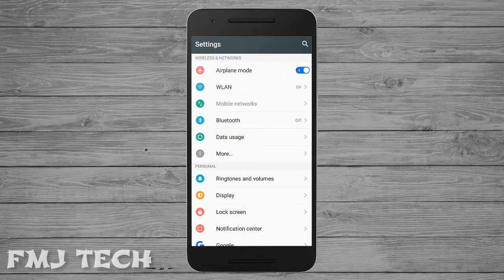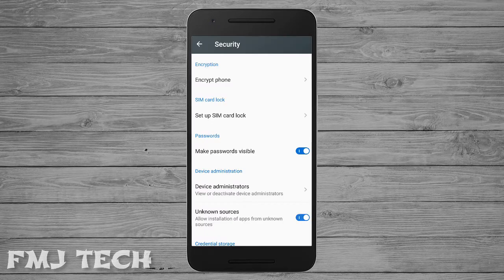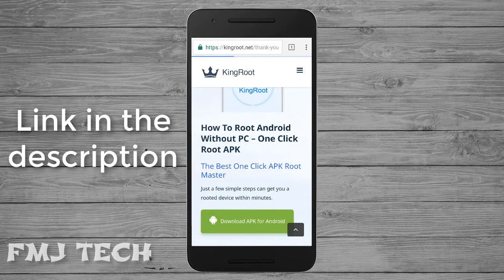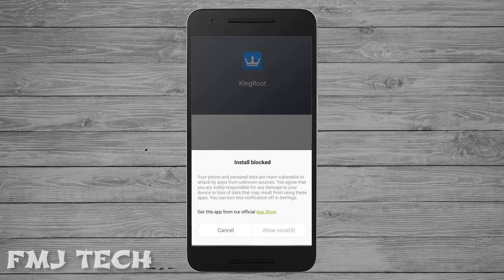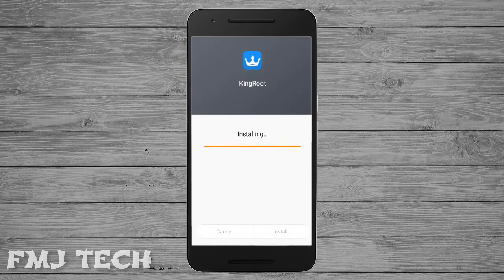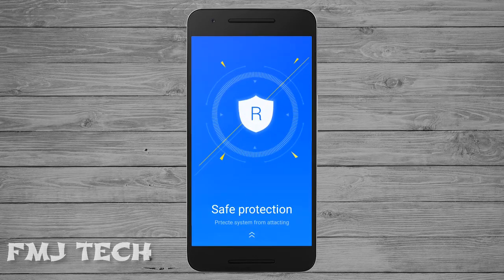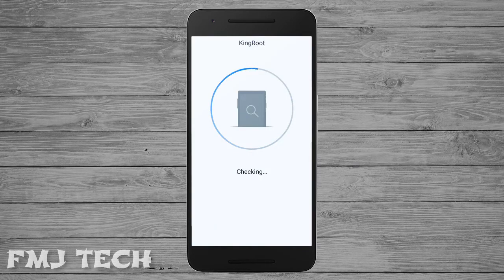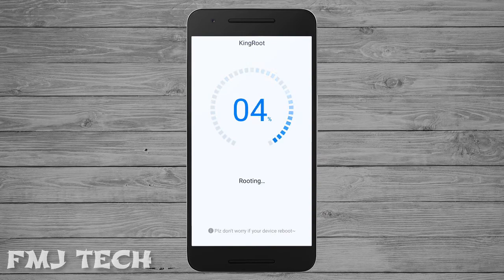Root Almost ANY Android Phone Without PC 2017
1M views
Rooting unlocks your device's full potential for unlimited possibilities. Here I will show you the most efficient and easiest way to root almost any Android devices running on any android versions without using PC.